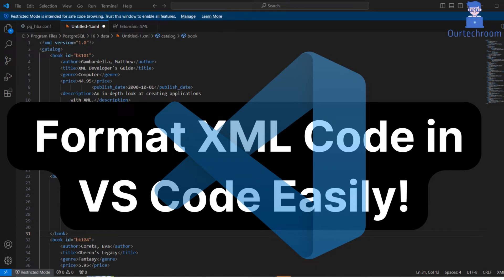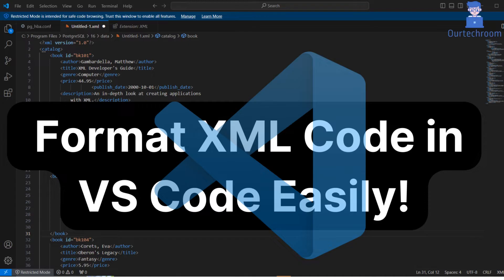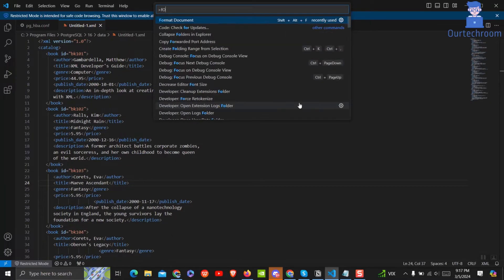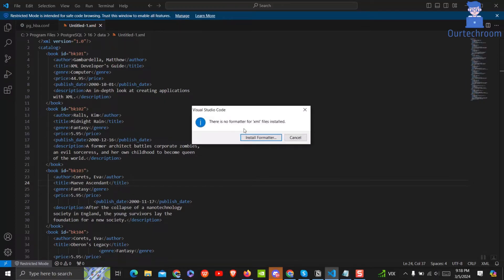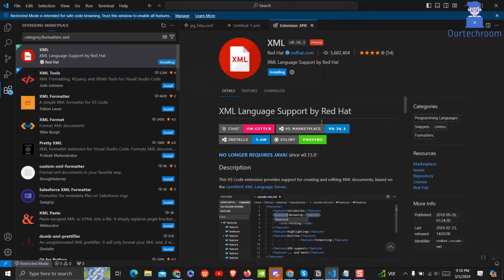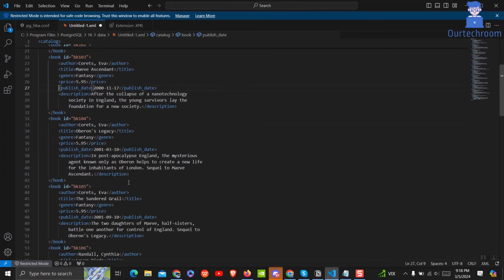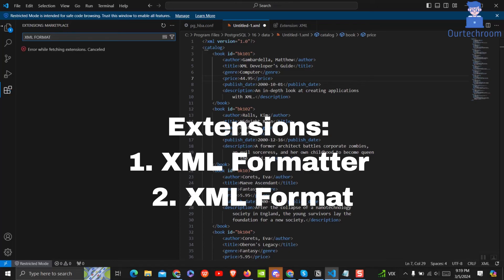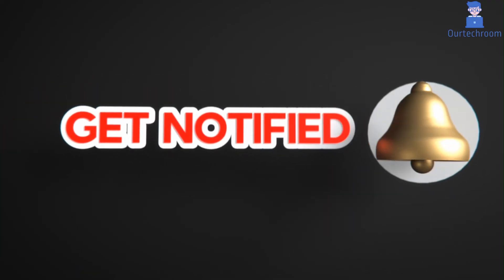How to Format XML Code in VS Code Easily ?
Welcome to our simple tutorial for formatting XML code in Visual Studio Code. Whether you're a beginner or an experienced coder, neat formatting makes your XML files easier to read and manage. Join us as we walk you through using VS Code's tools to tidy up your code effortlessly.